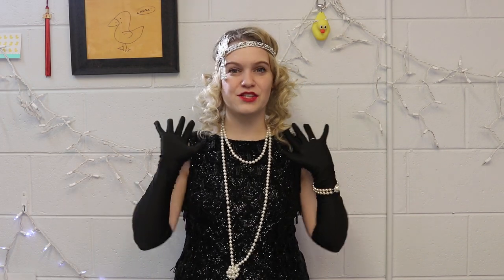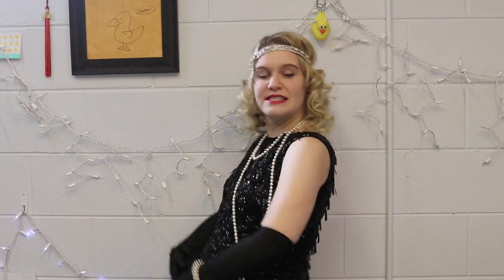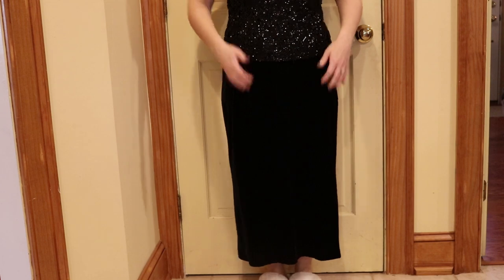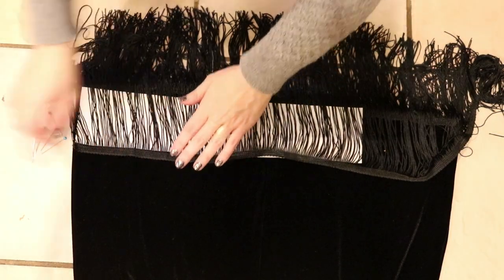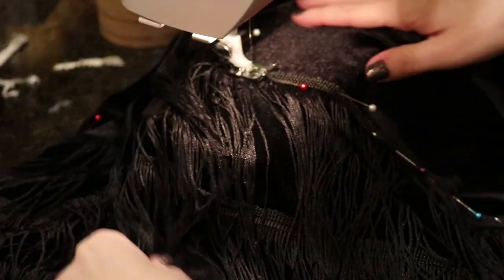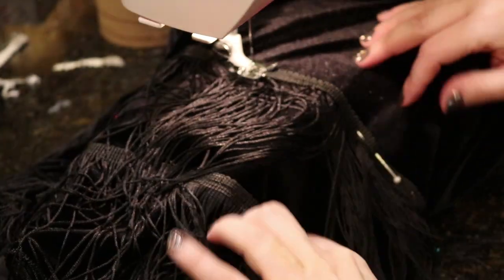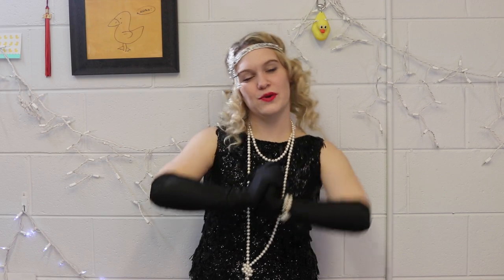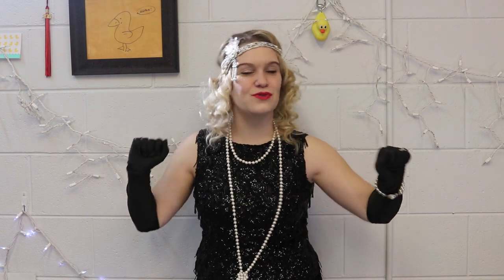DIY Super Easy 1920's Flapper Fringe Skirt || Thrift Flip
Hello Beautiful Friends and welcome to 2020! In today's video, we are making a super easy flapper fringe skirt out of a thrifted velvet skirt and some fringe I bought off of Amazon.

// FAVORITE SEWING TOOLS //

Seam Ripper
Sewing Pins
Rotary Cutter
Pinking Shears
OLFA Small Cutting Mat
OLFA Large Cutting Mat

// CAMERA GEAR //

Canon 80D
Canon 18mm-55mm lens
Canon 50mm lens

*Hi, my name is Katie and I love to DIY, upcycle, refashion and basically just make things.
I strive to help show how we can recycle/upcycle and keep "unloved" items away from landfills.
Let's help save the planet in any way we can. We aren't perfect but small choices in our daily lives help make the world brighter.
Spread love in everything you do and make things!